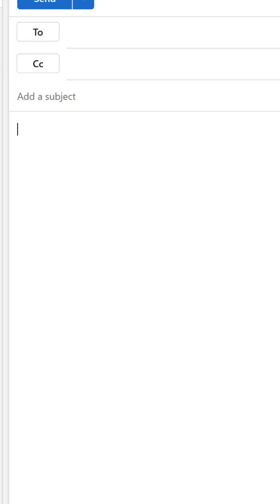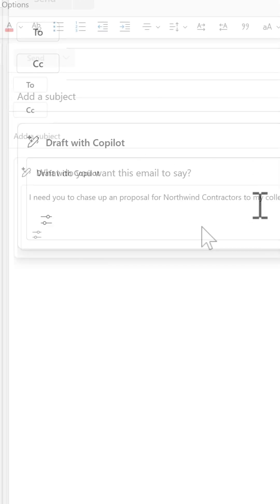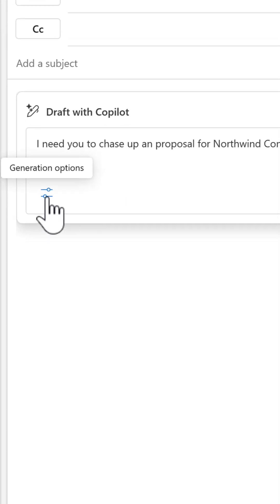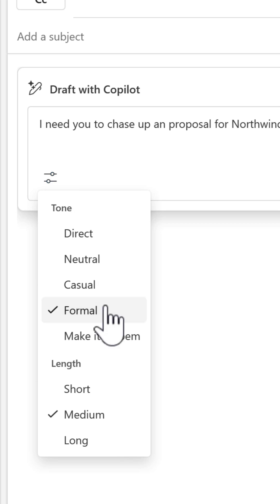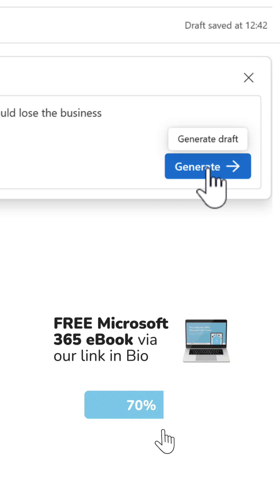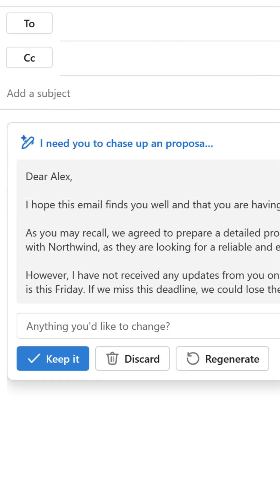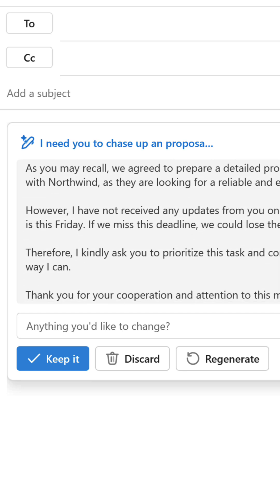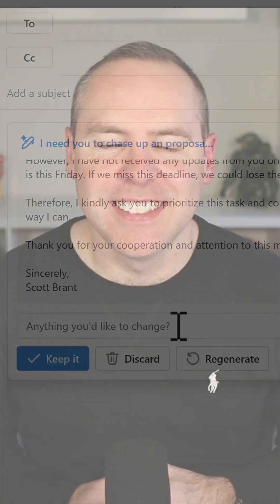How to Automate your Email in Outlook with Microsoft Copilot!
In this short, we explore how we can use Microsoft Copilot as your new digital assistant, in creating and drafting Emails in Outlook! Yes, you can now save hours every week and create awesome e-mails and focus on the more important things in life!